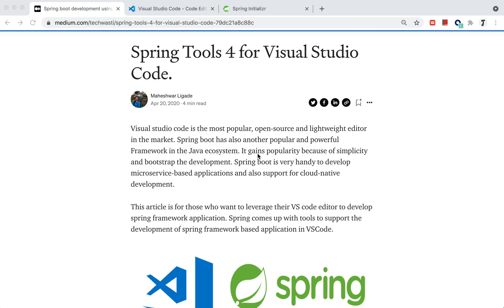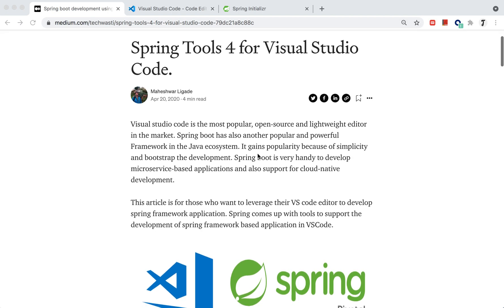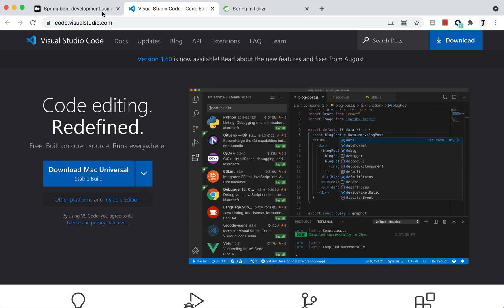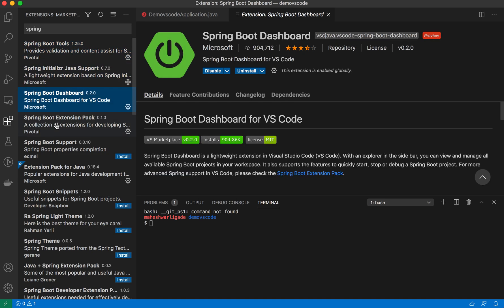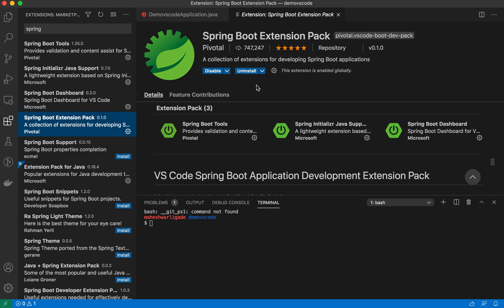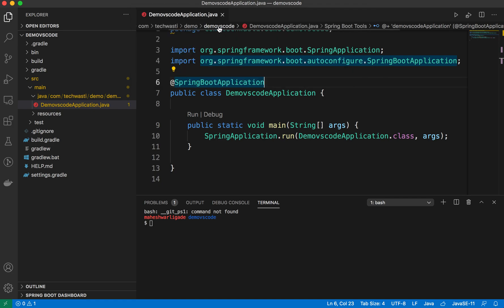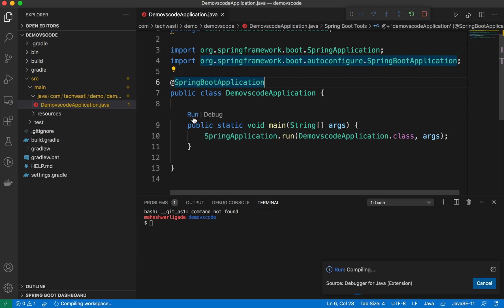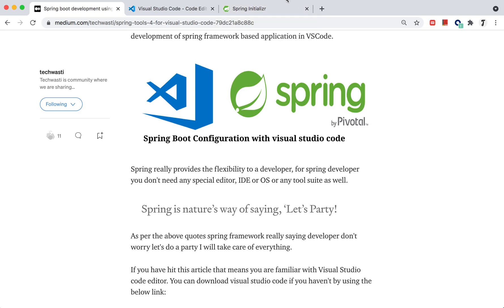Spring Tools 4 for Visual Studio Code.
Visual studio code is the most popular, open-source, and lightweight editor in the market. Spring boot has also another popular and powerful Framework in the Java ecosystem. It gains popularity because of its simplicity and bootstrap development. Spring boot is very handy to develop microservice-based applications and also supports cloud-native development.